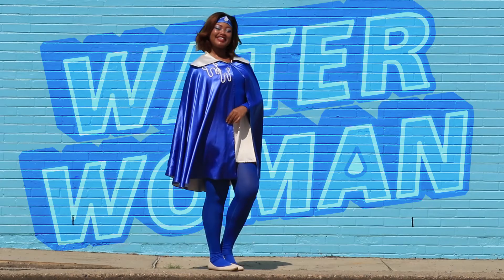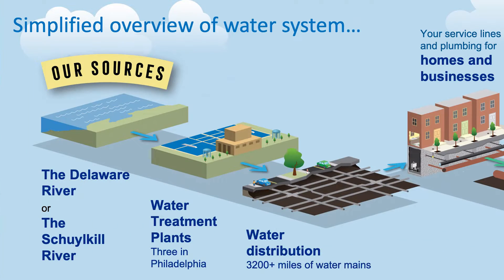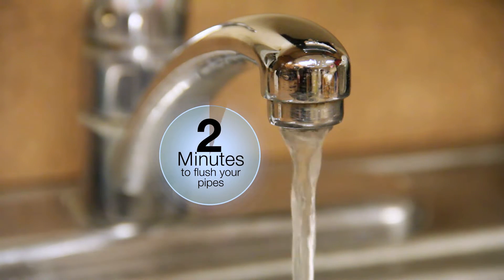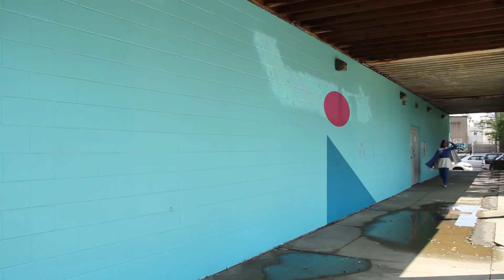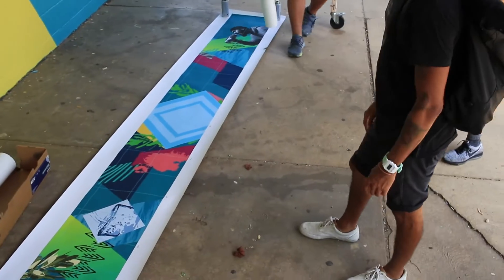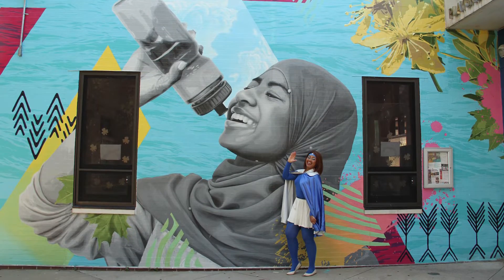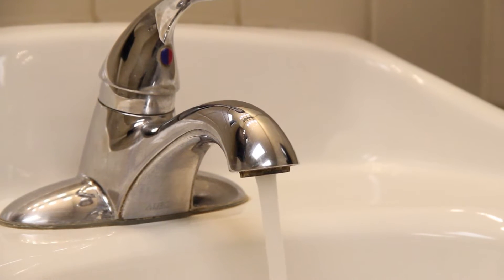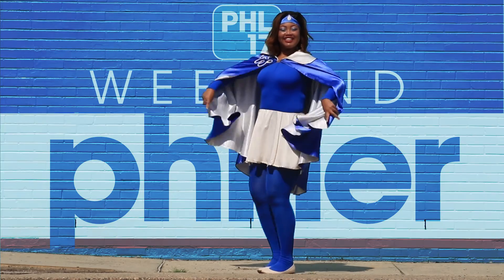Water Woman and The Mural Arts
Philadelphia Water Department has a new heroan: Water Woman. Together with Mural Arts, Water Woman wants you to drink more tap